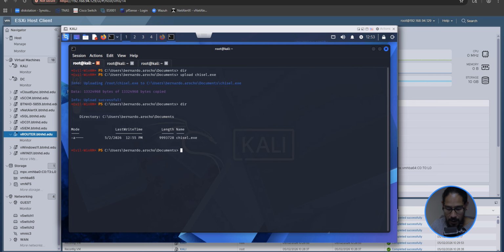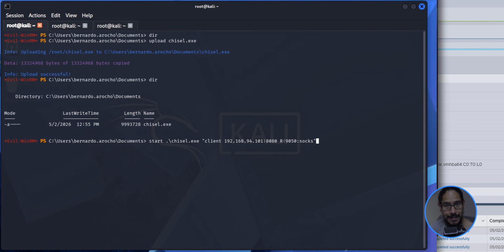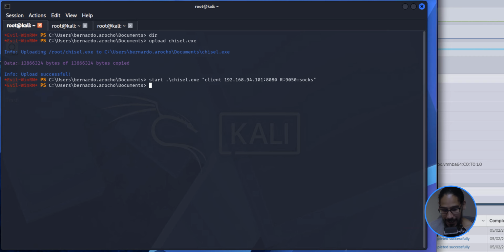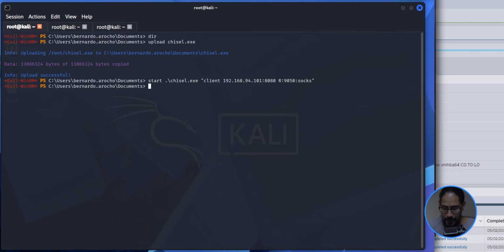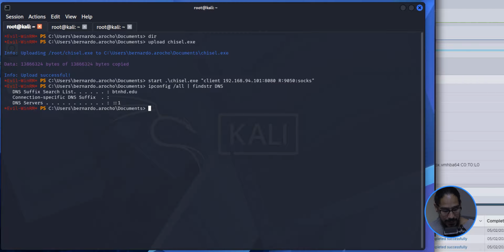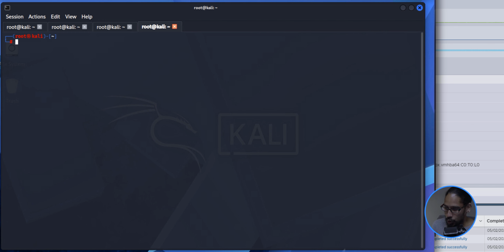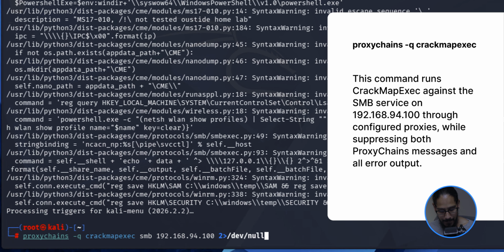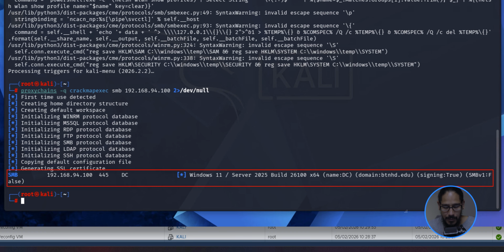How to Pivot Through Active Directory with CrackMapExec and CHISEL | AD Lab Part 3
In Part 3 of the Active Directory Privilege Escalation walkthrough playlist, we continue the assumed breach scenario by pivoting deeper into the environment using Chisel and CrackMapExec over SMB.

Chapters
0:00 Introduction
0:07 Overview
0:11 Where we left off
0:15 Run chisel[.]exe file
1:09 Connection established with chisel client
1:34 Check DNS
2:33 Install crackmapexec
2:54 Running crackmapexec
3:22 Conclusion